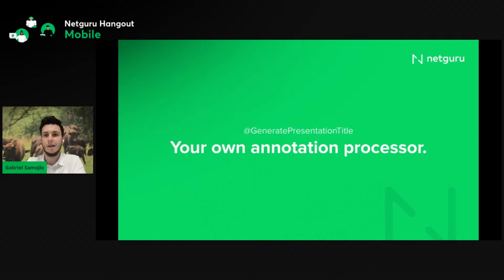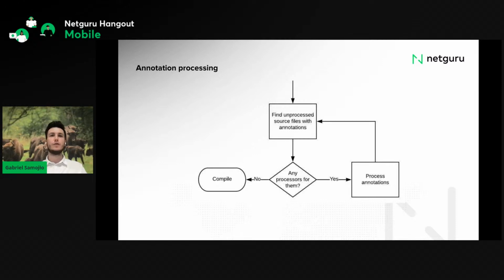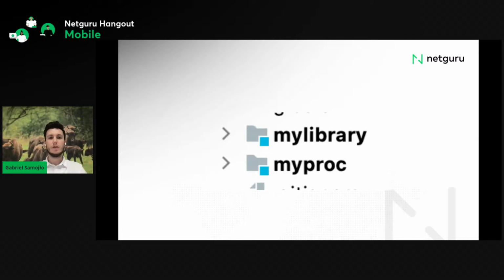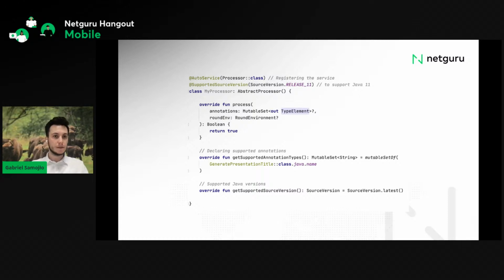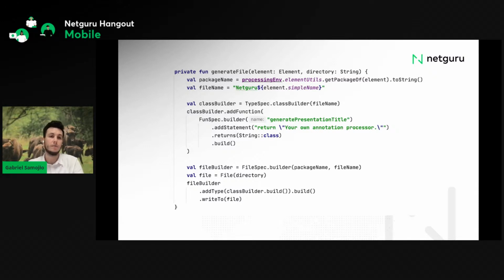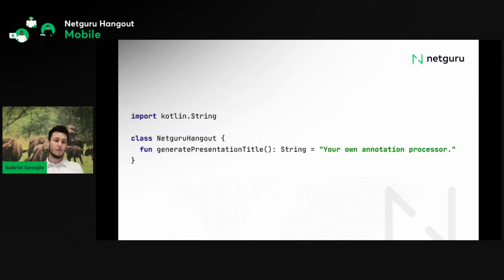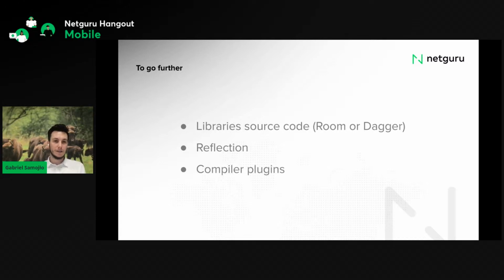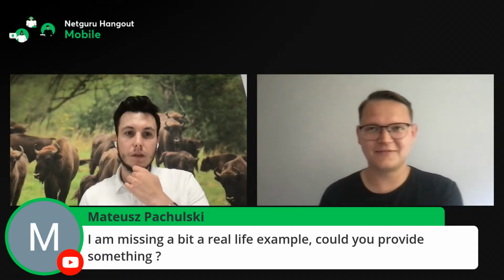Your own annotation processor | Netguru Hangout: Mobile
Netguru Hangout: Mobile in Android edition is coming. 😍🔥

This series of events is aimed at mobile technology enthusiasts and experts. We're focusing on iOS, Android, Flutter, and React Native, and now it's time for Android!

A presentation, a discussion, and Q&A by Netguru developers await you. 🥳

⏰ When:
Thursday, 8 Jul at 4:00-5:00 PM CEST

🎥 What:
Your own annotation processor.

Speech + Q&A and a discussion

🎙Who:
Gabriel Samojło, Senior Android Developer & Team Leader as a speaker
Szymon Nitecki, Senior Android Developer & Team Leader as host

🎟 How can you join?
The event is 100% free and you can simply watch it via a live stream on Facebook, YouTube, or LinkedIn.

🔔 Click the reminder below to be notified once the event goes live.